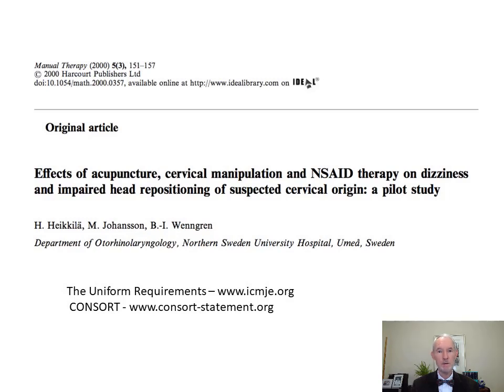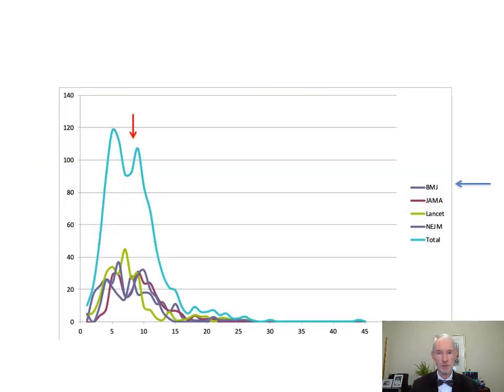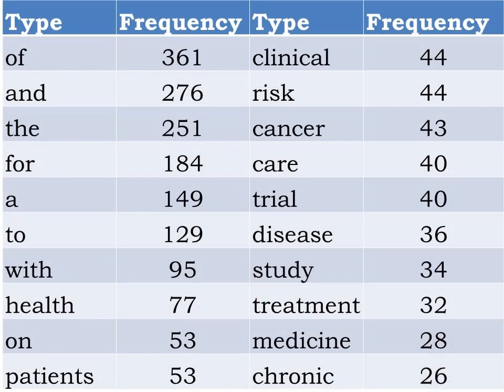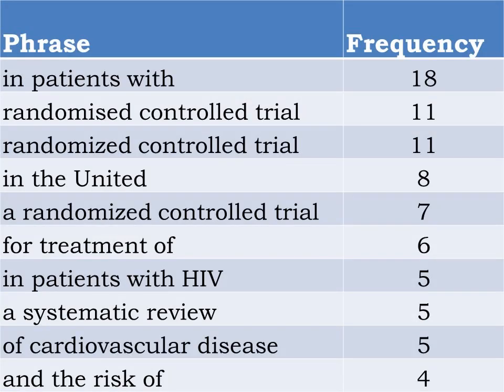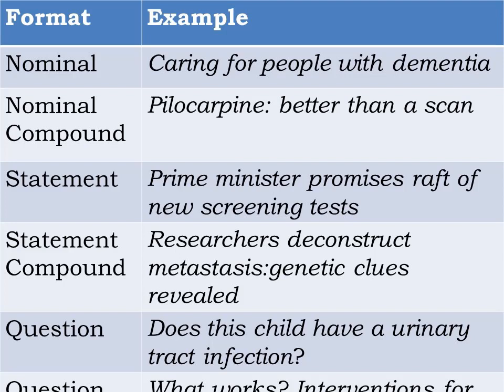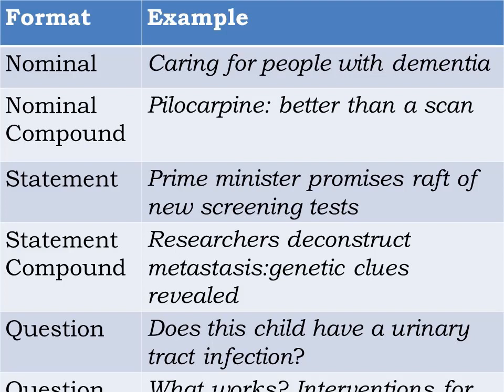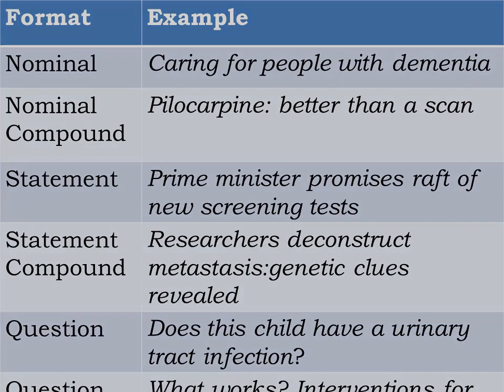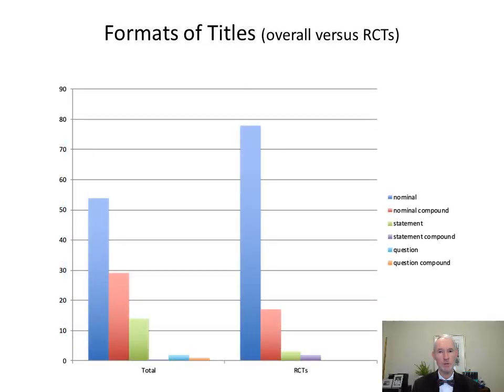Titles of Biomedical Articles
In this video we look at how some of the methods of linguistics can be applied to the analysis of titles of biomedical articles. We see that titles of biomedical articles often follow a particular formula which, as writers, we can emulate to attract readers and satisfy reviewers.